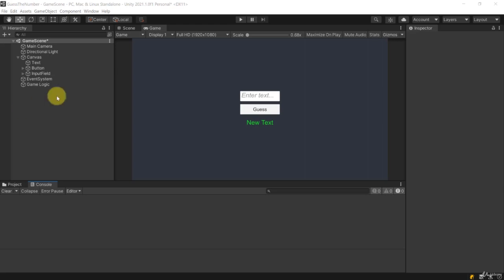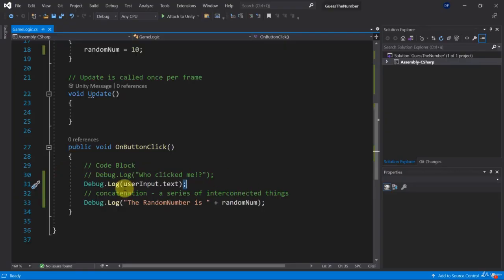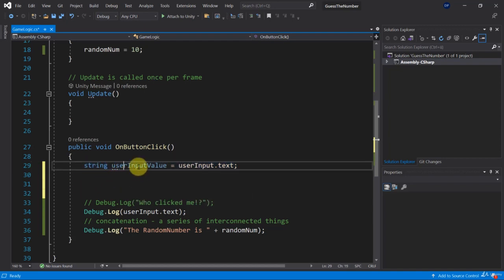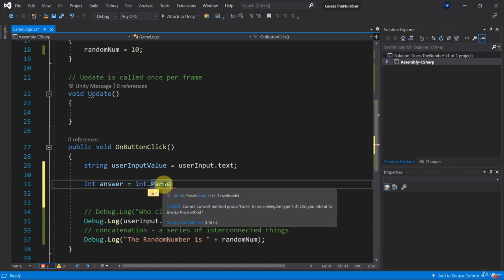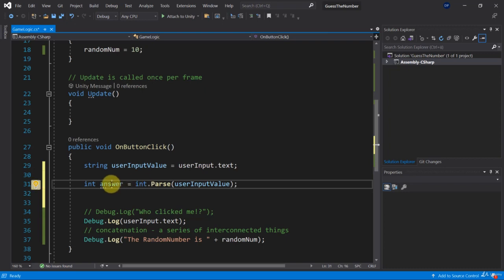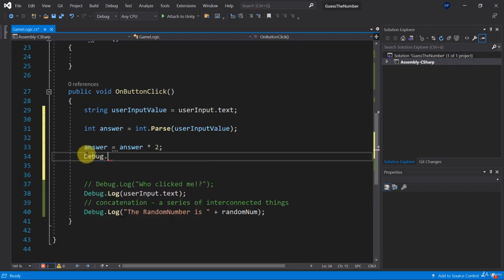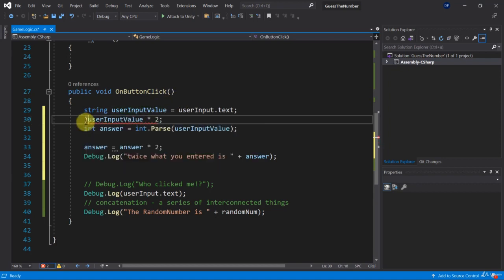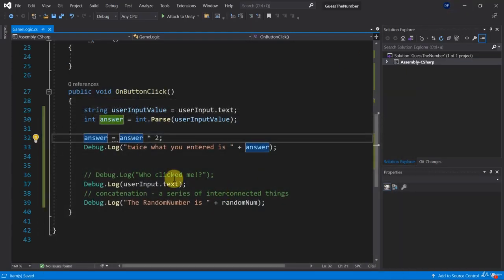010 Converting Strings to Ints by using the Parse Method